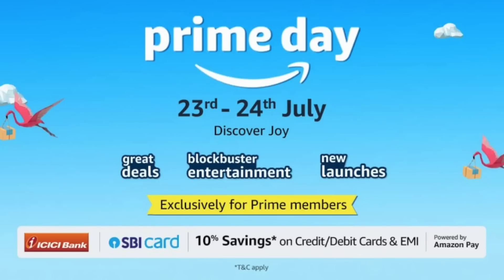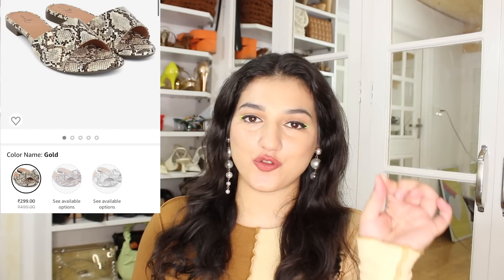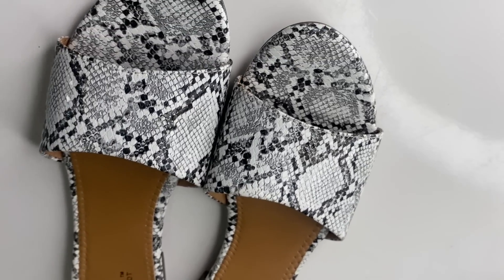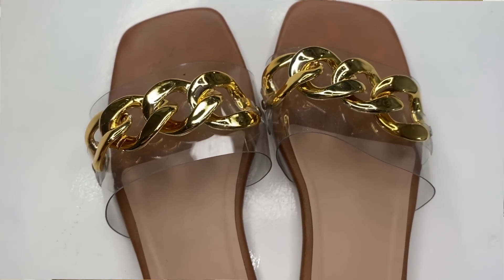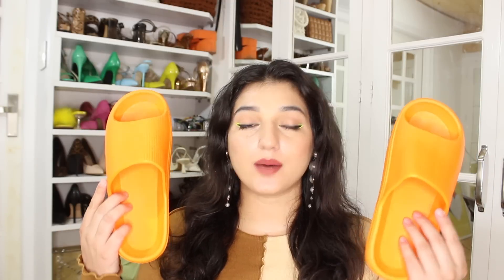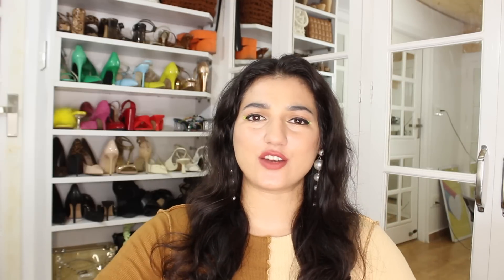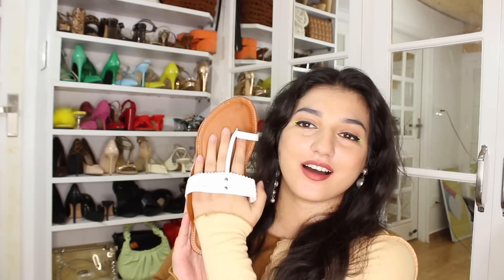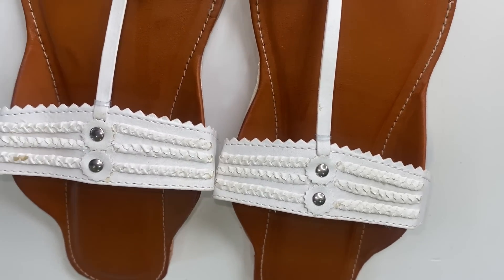HUGE SUMMER FOOTWEAR HAUL | Starting Rs 299 | Amazon Prime Day sale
Hi everyone

Amazon is running theirPrime Day sale ( 23rd -24th July)
here are my reccomendations

LINKS-

1.  Apparel4foot Ladies Snake Pattern Sandal Slippers for Women's Stylish Flat Slippers for Women's...

2.  KIRAVI Classy flats Brown Sandal Transparent Strap with Chain (numeric_7)

3.  BEONZA Women Stylish Slides Flip Flops Slippers Orange

4.  Footrendz Women's Designer Synthetic Leather Kolhapuris (White, 7)

5.  CAI Women's Faux Leather Two Strap Embellished Black Flat Fashion Sandal (Black) (7)

6 heels

Some more -

XOXO